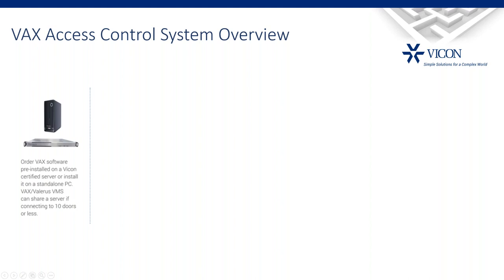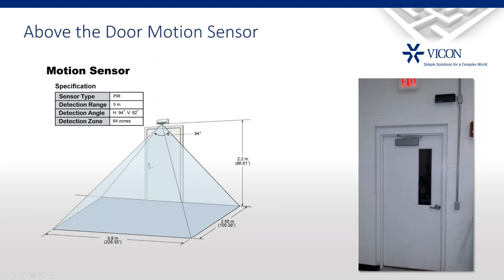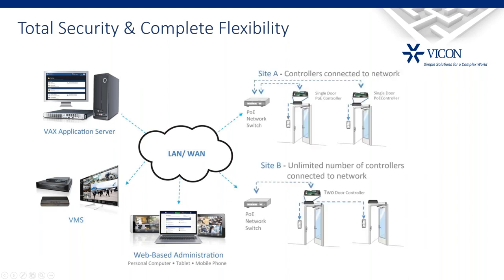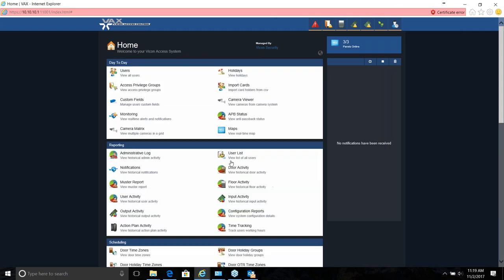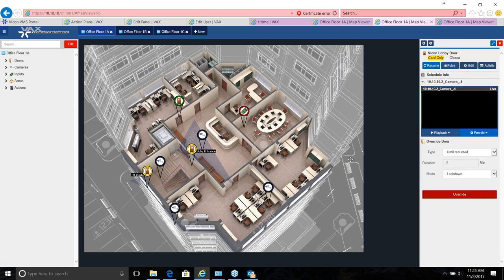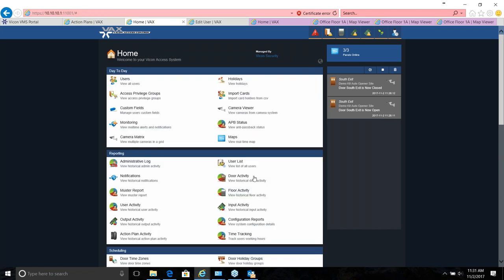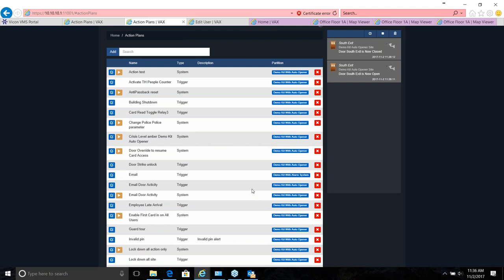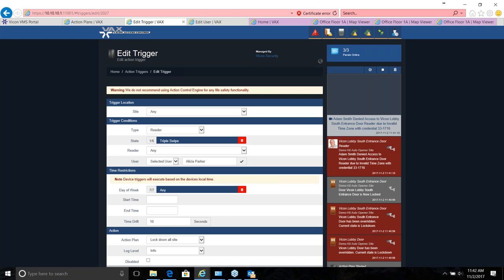WEBINAR Vicon's VAX Access Control System, Version 2 9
Watch our recorded webinar from 11/2/17 and discover how the latest features of VAX Access Control version 2.9 enhance system capabilities.